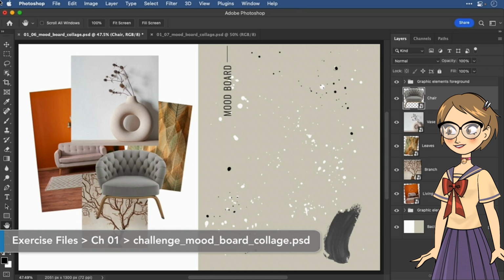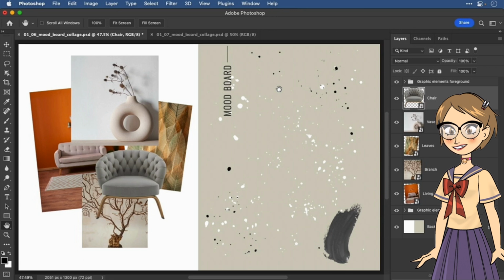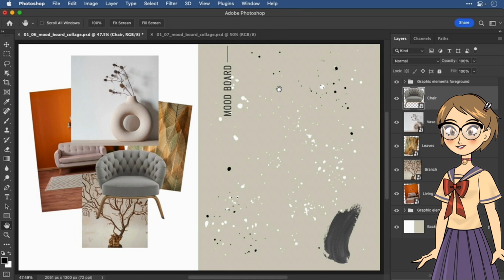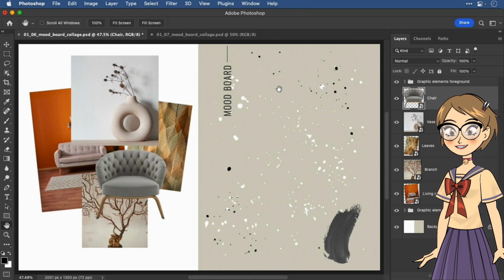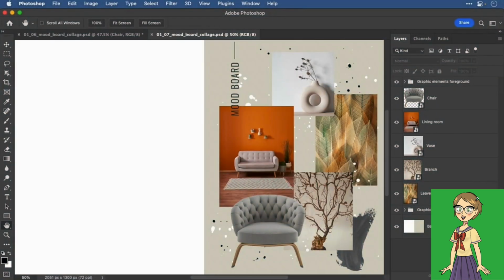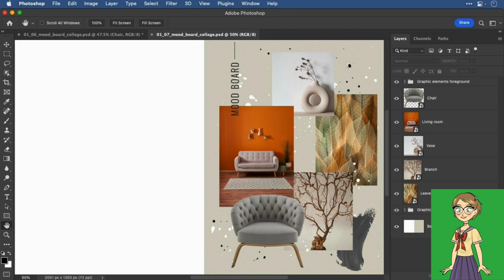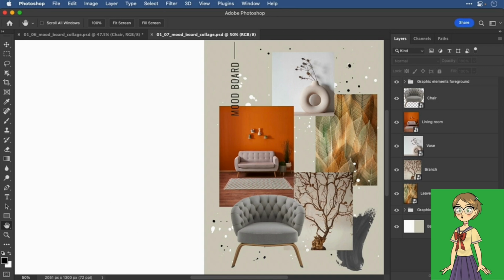Learning Photoshop 2024 part 10: Challenge Design a mood board collage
Hello and welcome to this challenge for the Using Layers chapter. In this challenge, you're going to take this pile of photos that's just kind of thrown together over here on the left and bring them into the mood board or vision board or inspiration board that we're creating here on the right. A mood board is something that creatives sometimes use when they're trying to organize resources and pieces of inspiration for a project. And this will be a really good chance to exercise the skills you learned in this chapter for working with layers. I'd like you to think about the techniques that we learned in this chapter, like rearranging layers in the layers panel, working with the visibility of layers to see what you have, changing the size of layers, transforming layers in other ways like rotating or flipping and maybe even creating additional layers if you need them. So have fun, and I'll be back in the next movie to show you how I solved this challenge.

Welcome back from this challenge. I hope you enjoyed it as much as I did. I really had a good time taking that pile of photos that was just dumped over on the left, and arranging them into something I think is pleasing, I hope is pleasing, over on the right; a mood board or an inspiration board that's really a collage of photos. I tried to use techniques that we learned in the chapter on using layers in this course. Obviously I had to move everything, so I had to select the right layers, and I had to think about whether I was going to use auto select or select layers manually. And before I did anything, I went through the layers panel, turning the eye icons on and off, so I could see behind photos that were obscuring other ones, so I knew what I had. I noticed that all the photos had already been set to be smart objects, so I knew they would be protected if I transformed them, and I did transform them using the free transform command. I rotated some of them, moving my cursor outside the corners and dragging. Of course, I resized most of them, again using free transform, and I basically just practiced using layers, and I hope that's what you did too. You know that I think the best way to learn is to practice on your own, so I hope this gave you a chance to do that. One more thing, I'm not a designer by trade, I'm a photographer. I found that I could use the same skills that I know as a photographer to put these elements of the collage together in what I think is a way that works pretty well. For example, I thought about how the user's eye might move around, and how the images could be used to move the viewer's eye around the collage in a way that I wanted it to. I also thought about qualities that I use in photography, like color and tone and contrast, and that helped me to position the various items in the collage. And one other thing I noticed is that one of these items was on a transparent background, that gray chair. And so that gave me an opportunity to think about where to place that for the most impact, because it's different than all the other photographs here, which are presented in a traditional rectangular or square frame. So it was really interesting to bring what I know about photography into this space, and I hope that whatever creative field you are in, you were able to have that same experience.